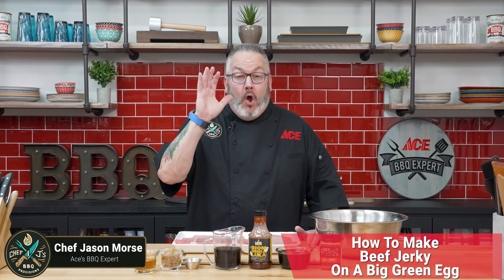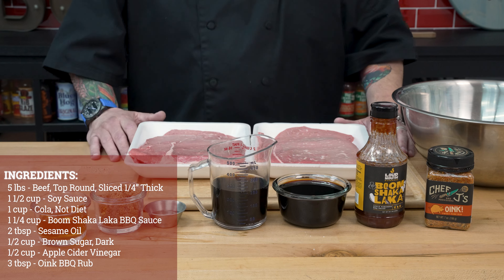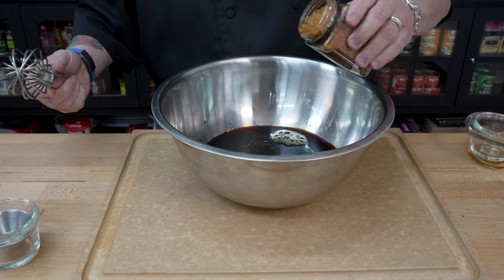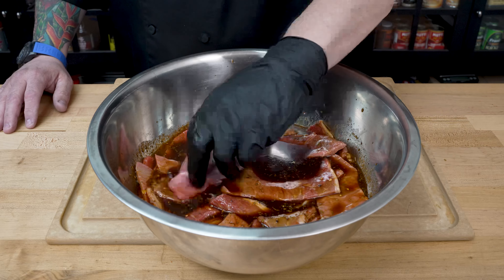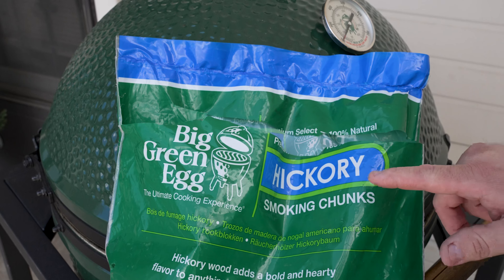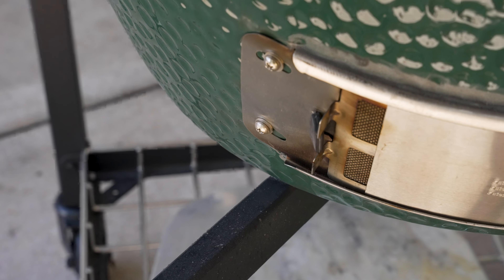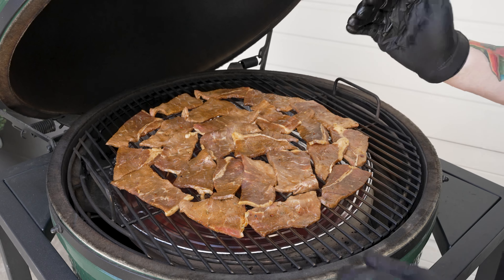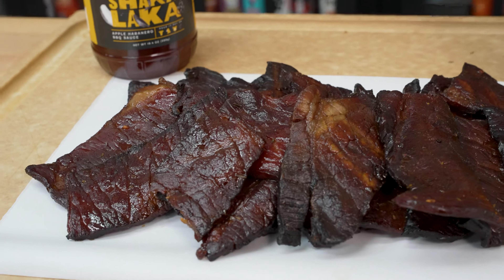Beef Jerky On A Big Green Egg - Ace Hardware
Watch as Chef Jason, Ace's Grilling Expert, shows you how to make beef jerky on a Big Green Egg.